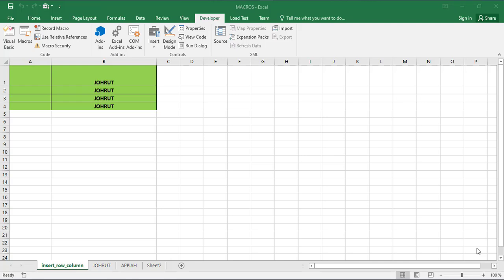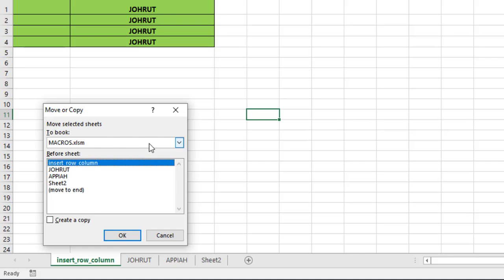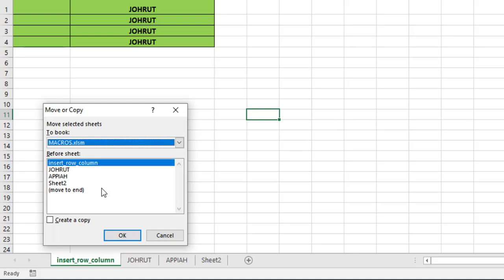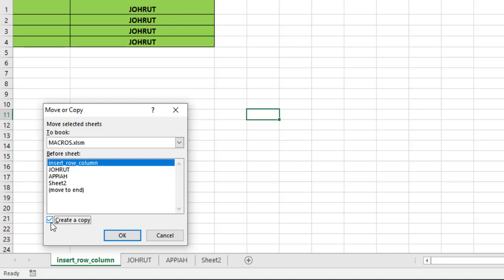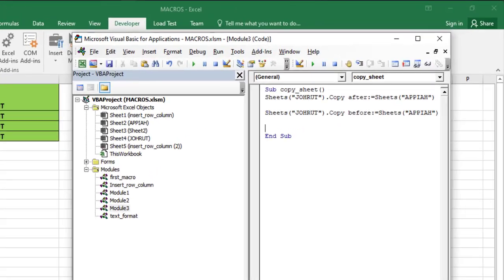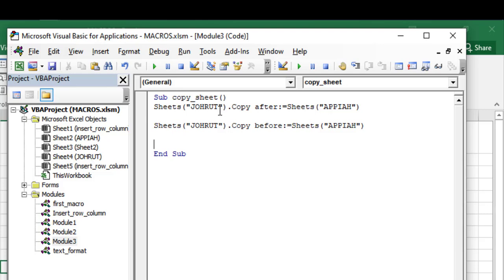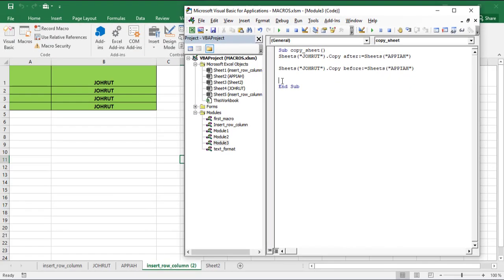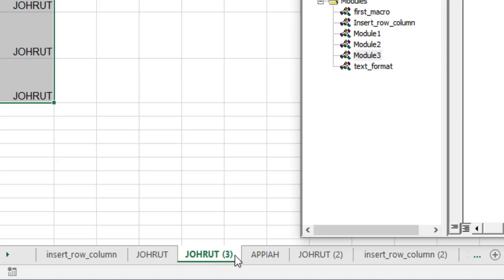How to Copy Excel Sheets with VBA Made Easy!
In this tutorial, discover how to copy Sheets using VBA Macros and the standard Excel interface. Learn to automate your tasks using VBA code to streamline your workflow. This video covers step-by-step instructions for both methods, making it easy to follow along.